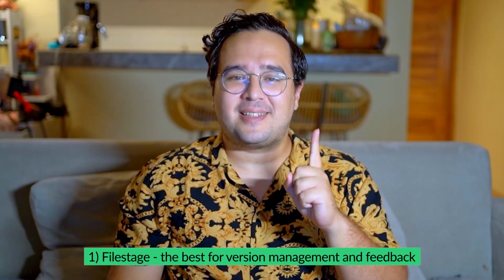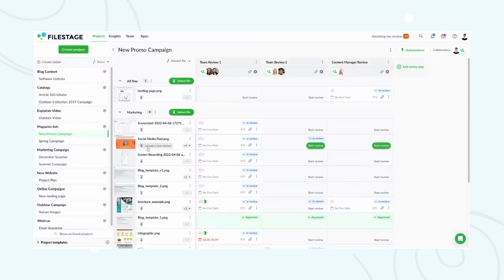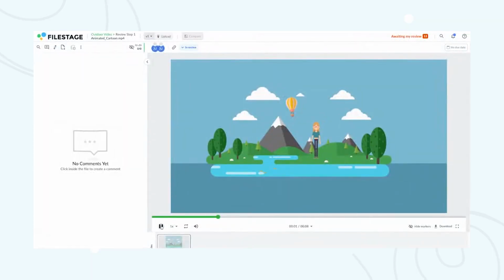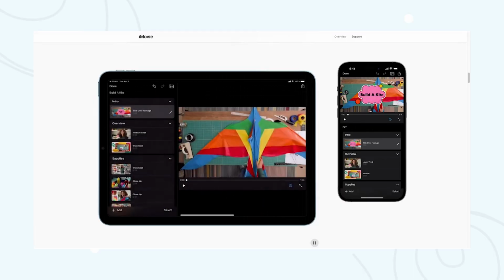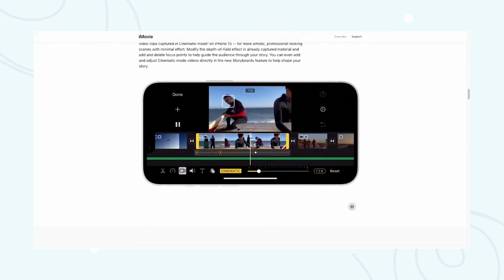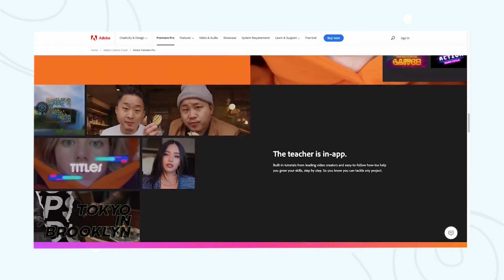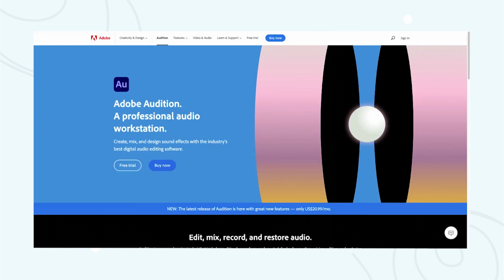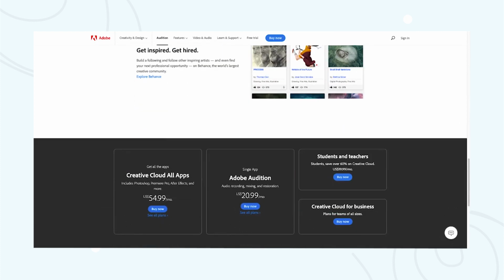5 Post Production Software for Every Situation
In this video, we're showing the top five best post-production software.

Follow Filestage here:
👉 Official Site:

0:00 Introduction
0:37 Filestage - the best for version management and feedback
1:55 iMovie — best video editing software for beginners
2:50 Adobe Premiere Pro - best for video professionals
3:39 Adobe Audition - best for audio editing
4:35 CyberLink PowerDirector - best for mobile editing